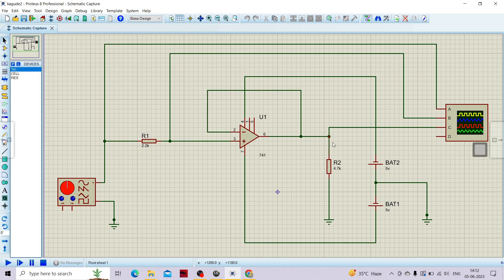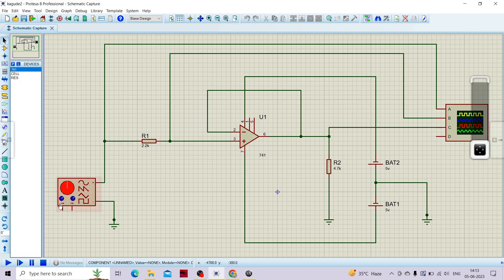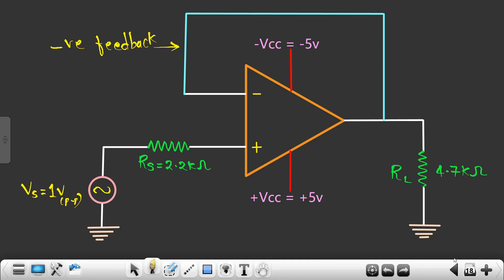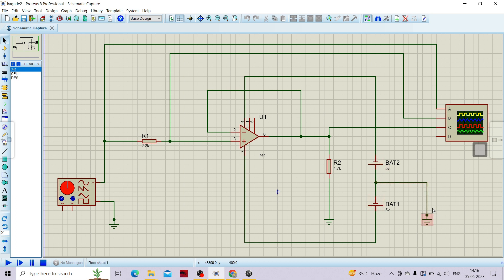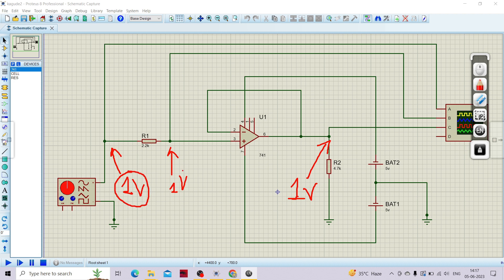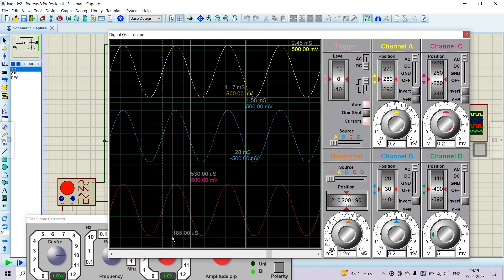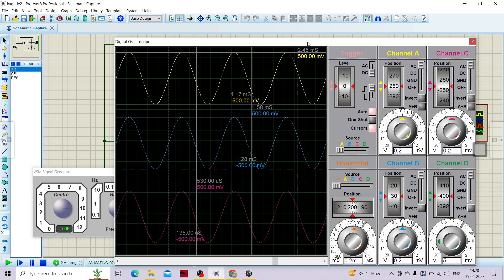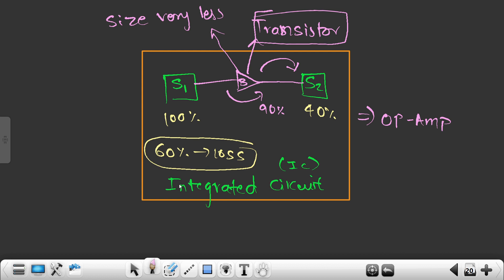Buffer Amplifier Circuit Diagram Designing Using Opamp | Buffer Amplifier Experiment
Welcome to our latest video, where we dive deep into the world of electronics and explore the fascinating realm of buffer amplifiers. In this simulation using Proteus software, we take you through the process of understanding, designing, and simulating a buffer amplifier circuit with an operational amplifier (op-amp).

Video Highlights:
1) Buffer Amplifiers Explained: We kick off by explaining the fundamental concept of buffer amplifiers and why they are so essential in electronic circuits.
2) Circuit Design: Watch as we design a simple but effective buffer amplifier circuit using an op-amp.
3) Simulation in Proteus: We take you through the step-by-step process of setting up the simulation in Proteus, including configuring the input signal and observing the output.
4) 1V Peak-to-Peak Signal: We provide a 1V peak-to-peak signal to the input of the buffer amplifier and demonstrate how it faithfully reproduces the same signal at the output.
5) Troubleshooting: We also address common issues and troubleshooting tips when working with buffer amplifiers.
6) Real-World Impact: Explore the real-world impact of buffer amplifiers in electronics and technology.

Whether you're a beginner in electronics or a seasoned pro, this video provides valuable insights into buffer amplifiers and their significance. Join us on this educational journey as we unravel the mysteries of buffer amplifiers in a practical, hands-on simulation.